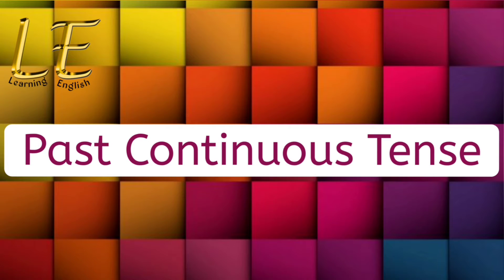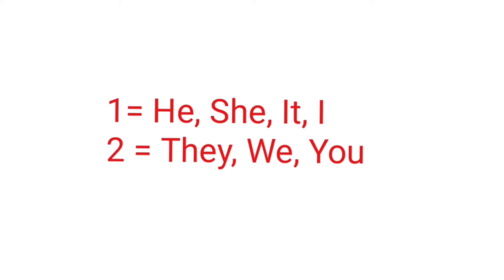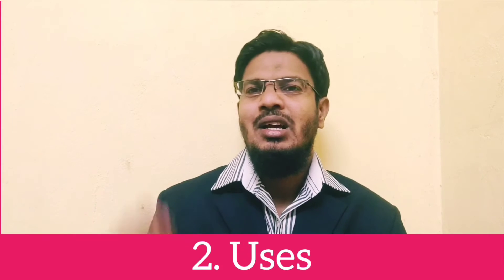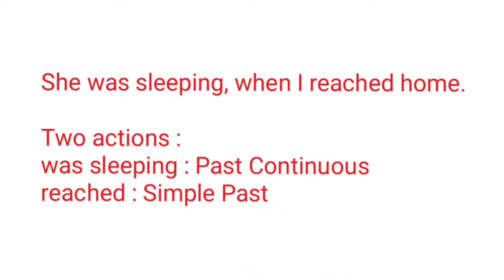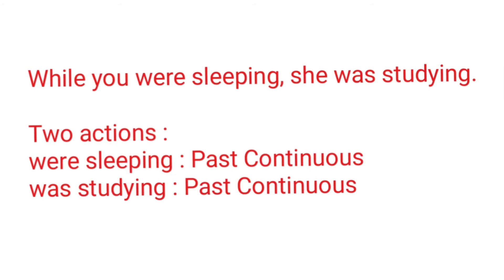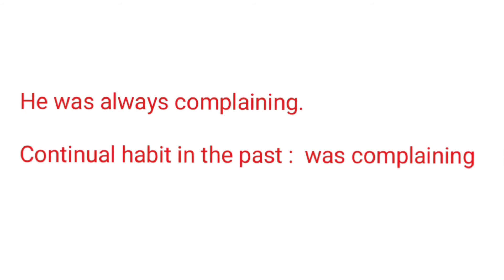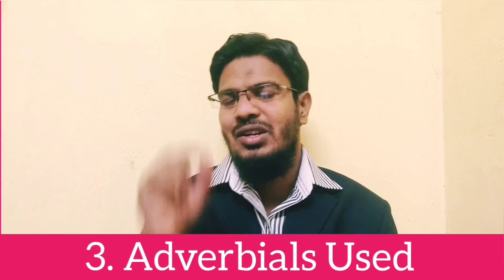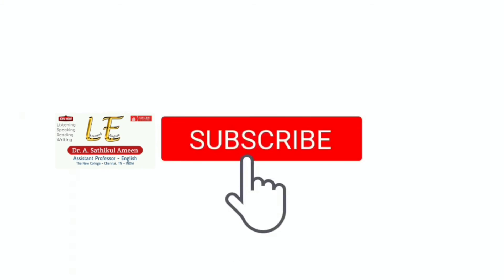Verb Tenses | Day 2 | Simple Continuous Tense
Uses :

1. He was playing cricket.
2. He was eating when I went to his house.
3. He was always fighting with me.
4. When I was entering the station, the train was moving away.

Adverbials Used :

While :
While he was watching, I went to his house.

As :
As he was crossing the road, I saw him.

When :
When I was teaching, he entered my classroom.